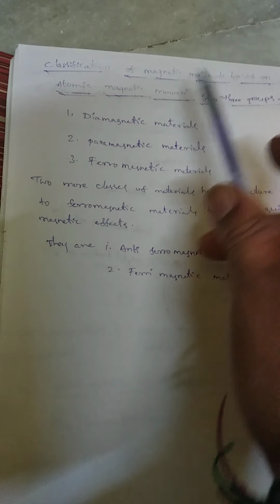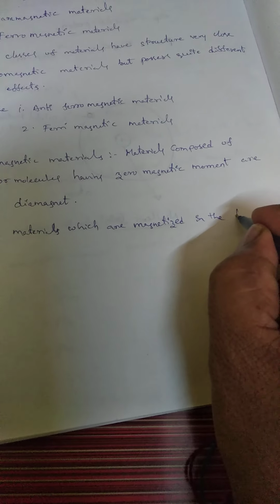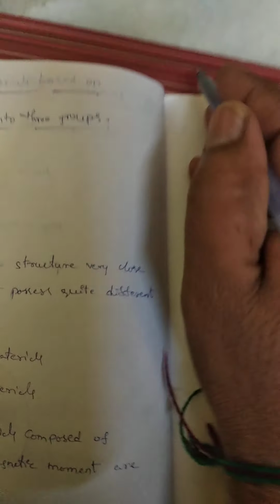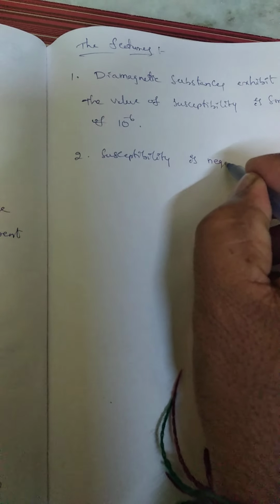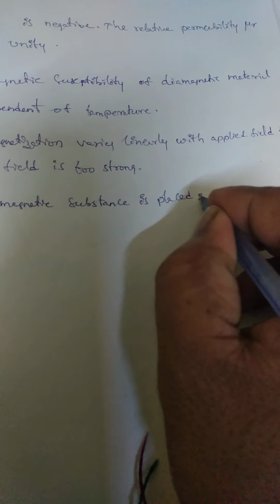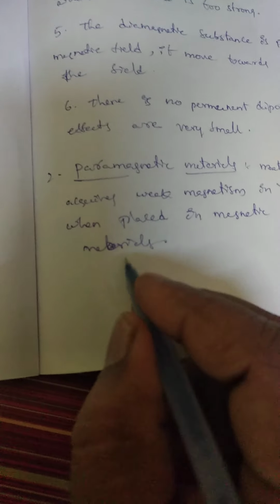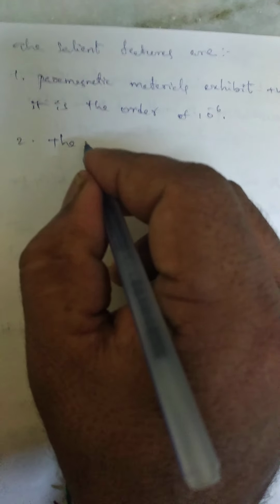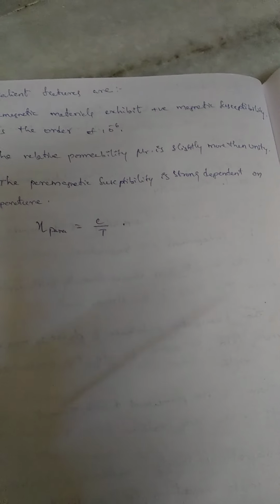Magnetic properties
Classification of magnetic materials.